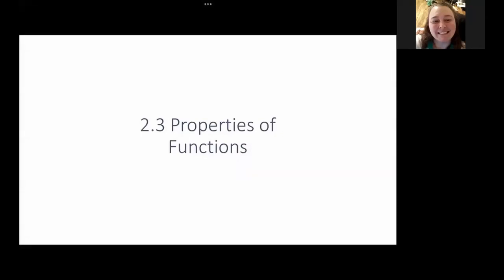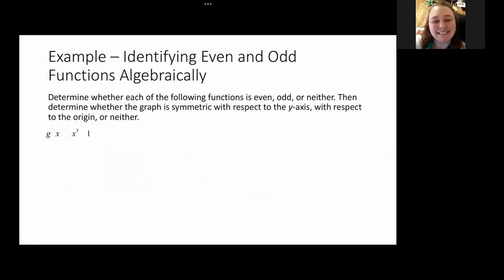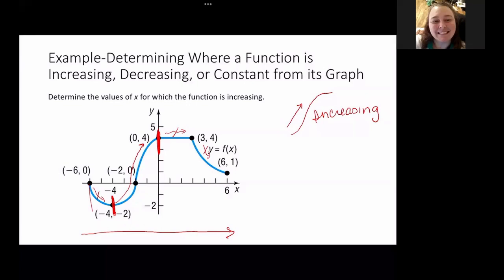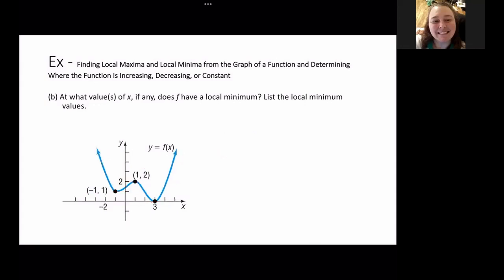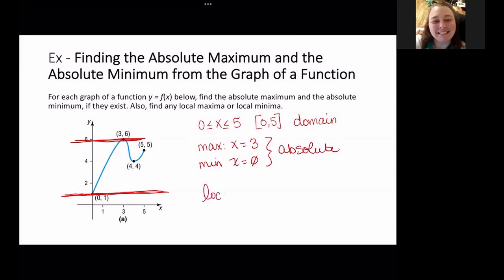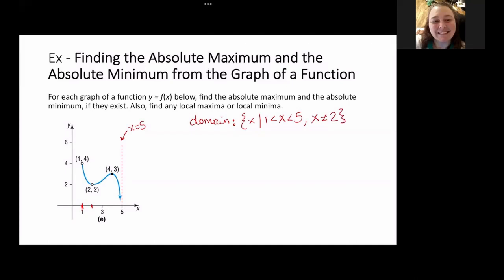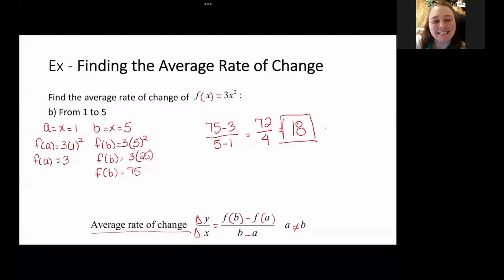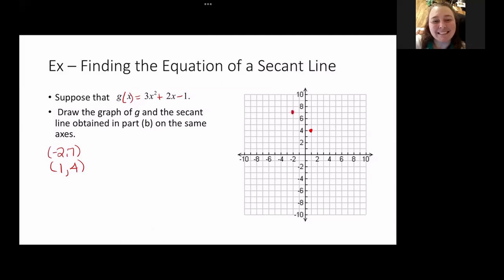GC111 Section 2 3